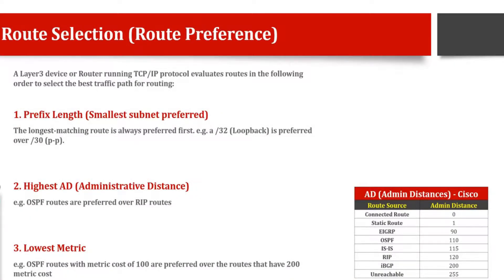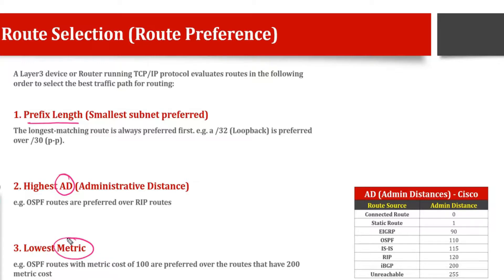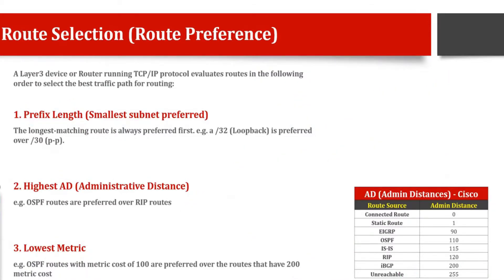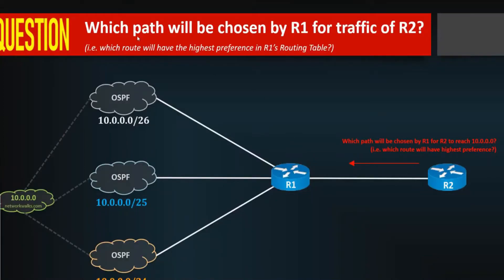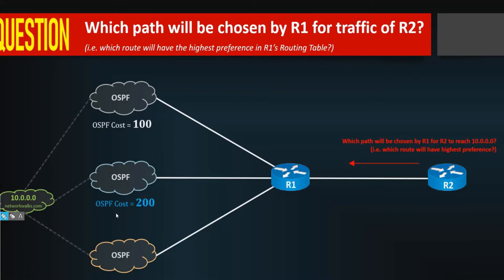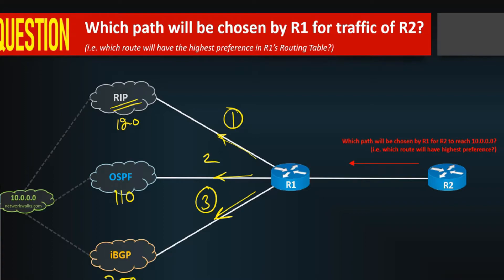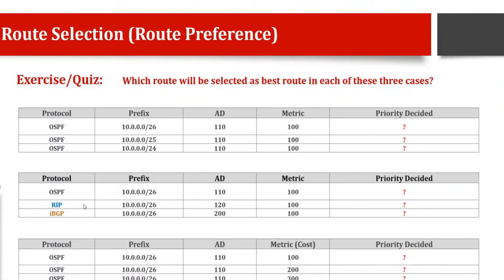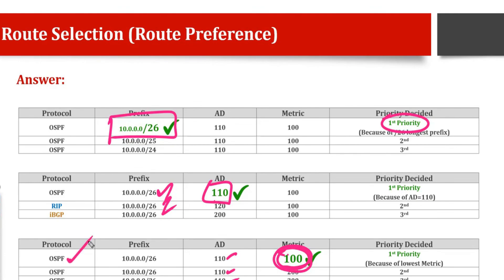Rout Selection in routing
This video is only foe Educational purpose.